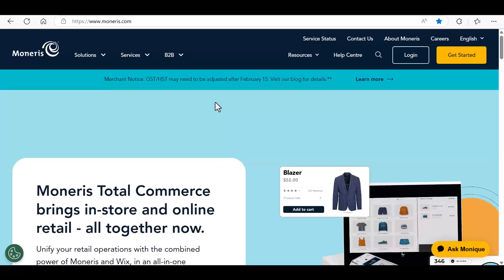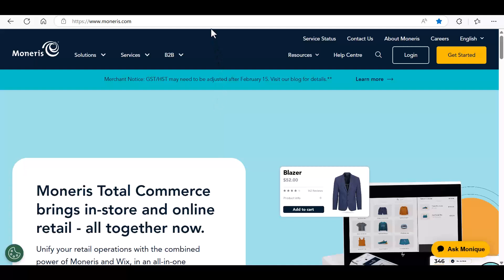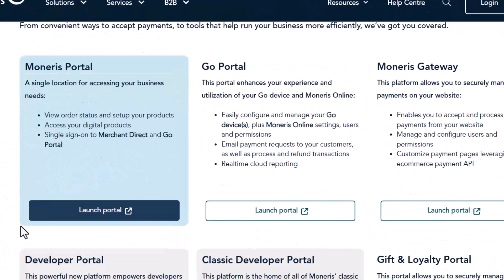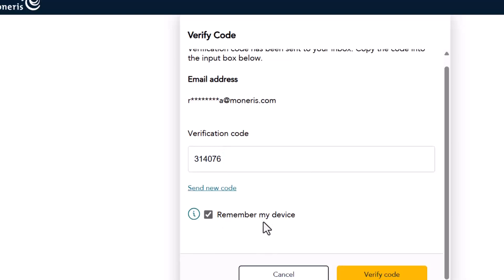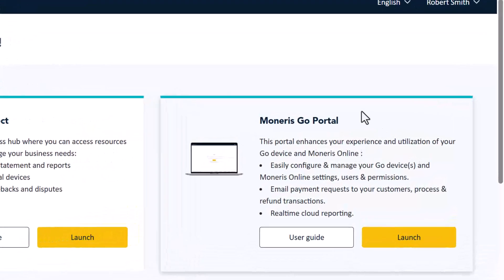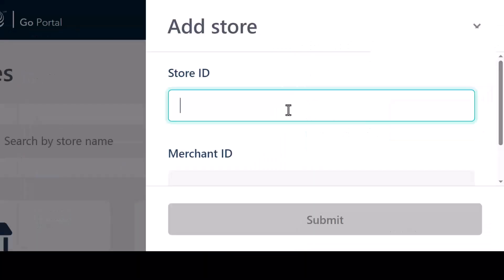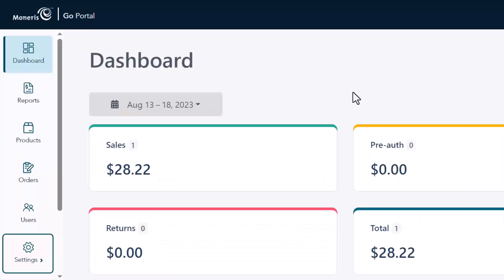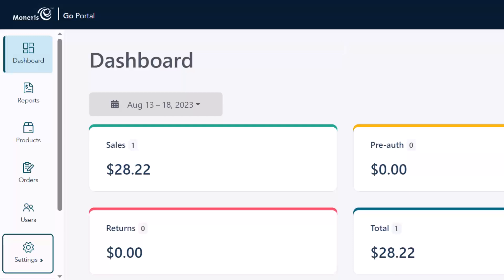Moneris Go Retail POS - Sign in and add your store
New to Go Retail? The first step is to access the Moneris Go Portal and add your store.  Follow along step by step.